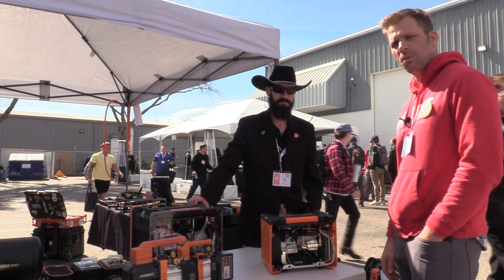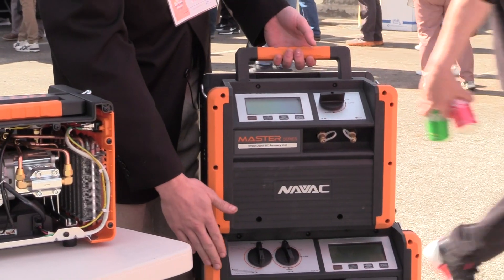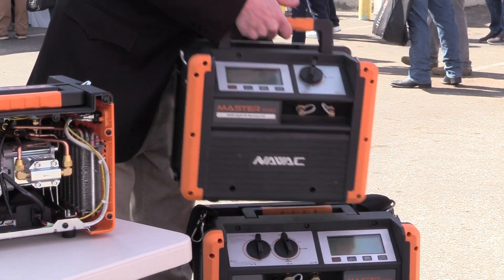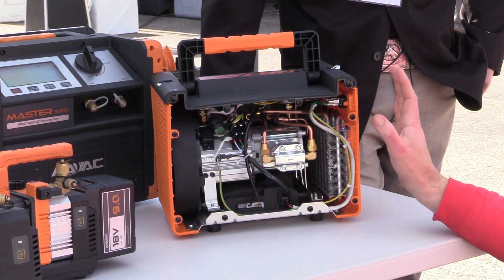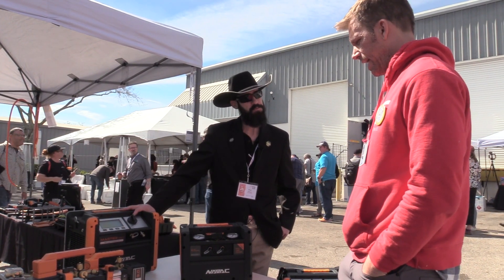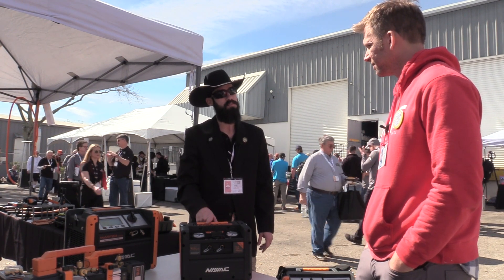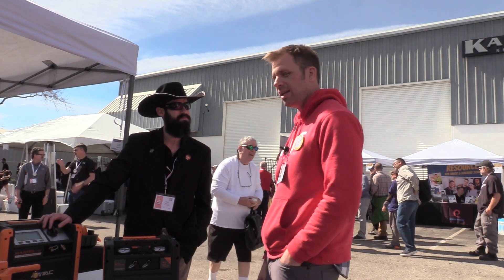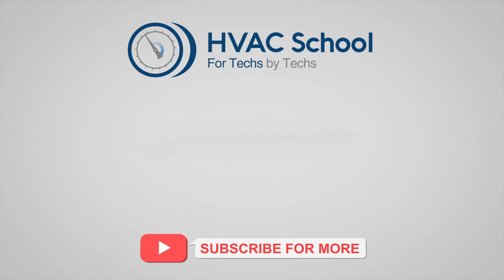Recovery Machines at the NAVAC Booth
Join us at the 5th Annual HVAC/R Training Symposium as Bert conducts an exciting booth interview with Brad Adcox from NAVAC. In this video, we discuss NAVAC's newest additions to their recovery machine lineup.

Brad gives an overview of NAVAC's big commercial 4-cylinder unit, perfect for large equipment. He then shows off the slimmed-down 2-cylinder model, ideal for commercial/residential technicians. The star of the show is NAVAC's brand-new NR7 recovery unit. Weighing only 28 lbs, it features triple-stacked condenser coils and an oversized fan for maximum cooling and recovery speed.

Stick around to hear Brad's real-world feedback from technicians testing these machines in the field. We also talk about the best uses and applications for each recovery unit size. This is an insightful interview you won't want to miss!

Special thanks to Brad and the team at NAVAC for joining us at the symposium and showing their support for HVAC/R education and training. Let us know what recovery machine caught your eye in the comments!